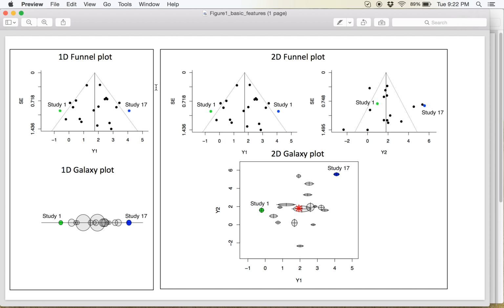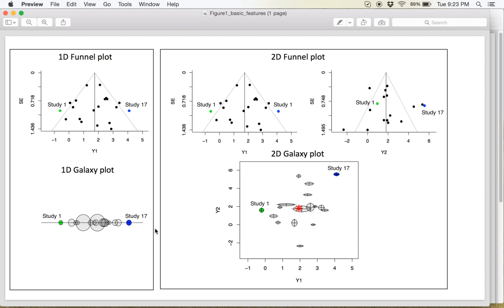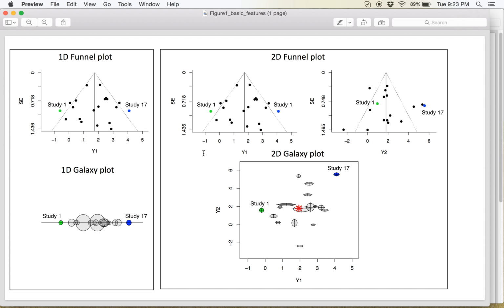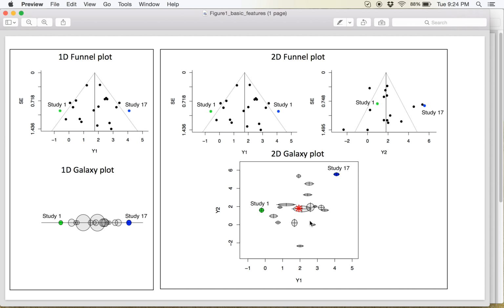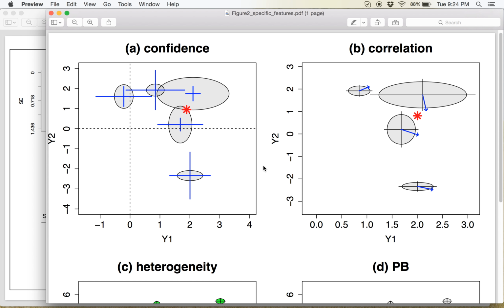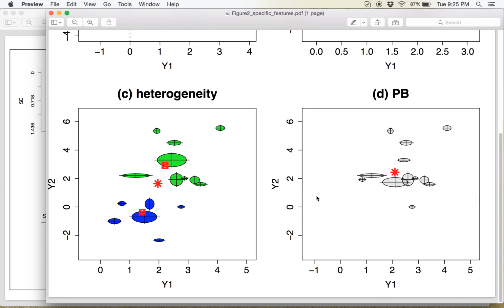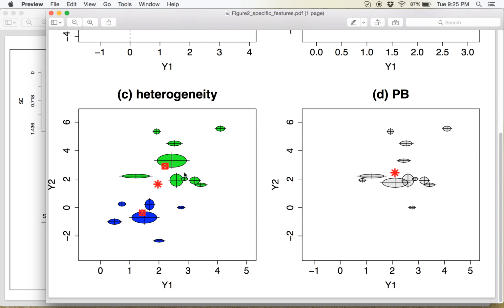Tutorial 5 Galaxy plot